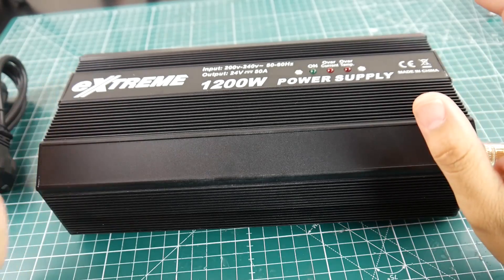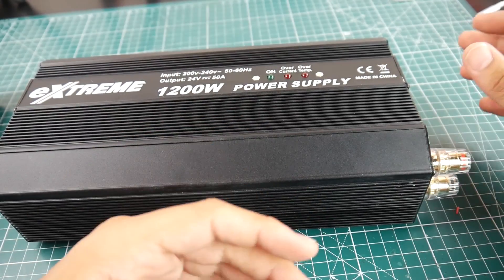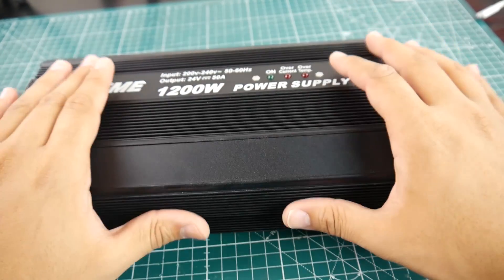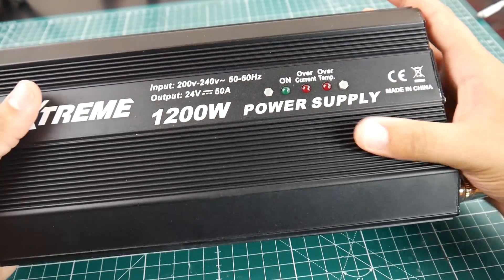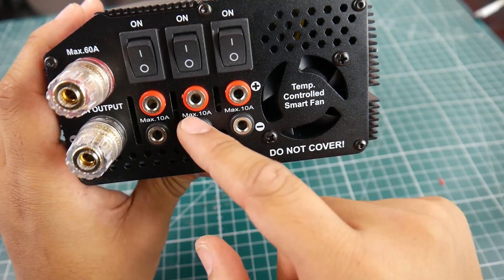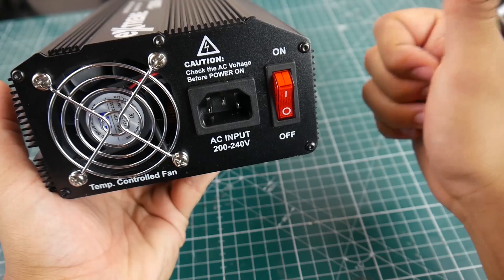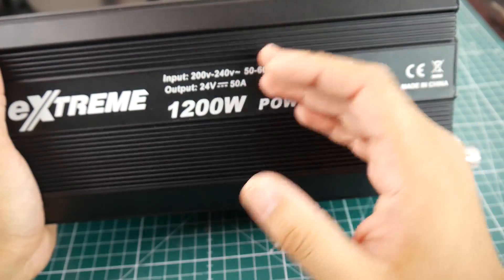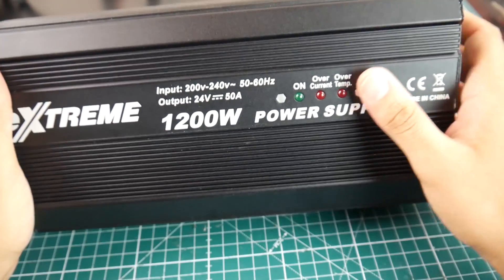SKYRC Extreme PSU 1200W 24V 50A // Overview ESC Stress Testing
25km Range on these awesome VTX's

ID:  dj2938hd298hflahsknckdfhsidufh9398